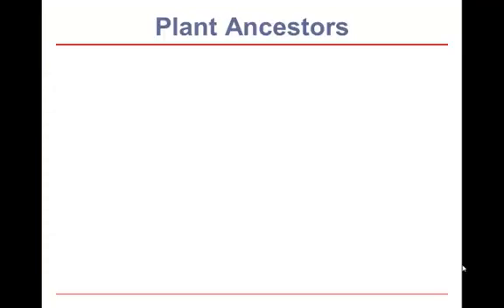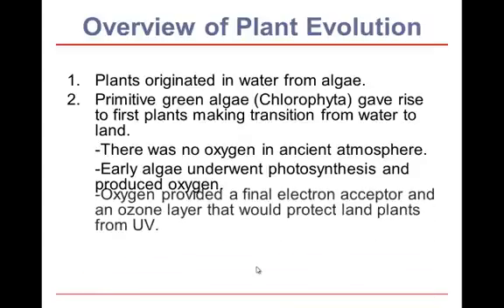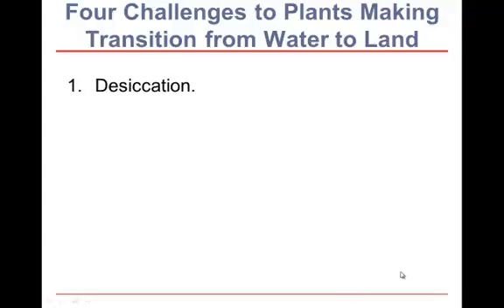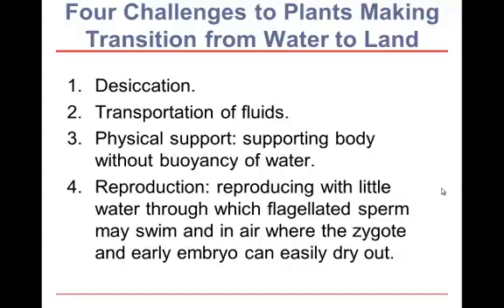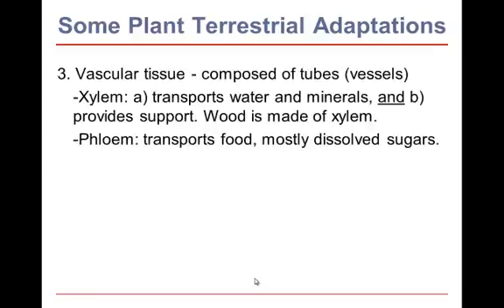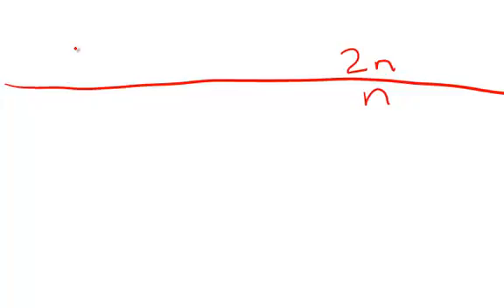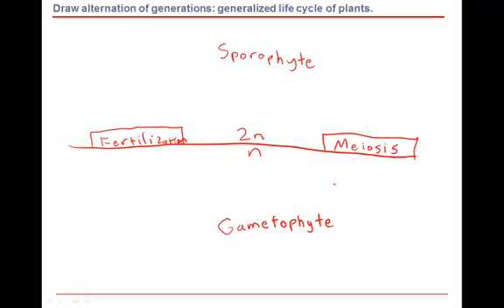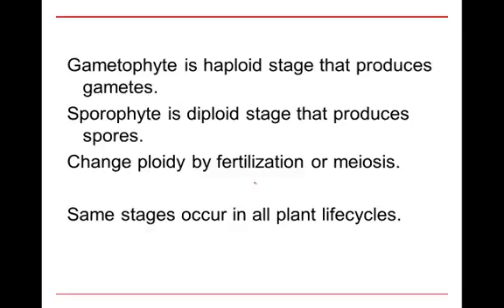BIO 100 5 5 1 Plants Intro MP4